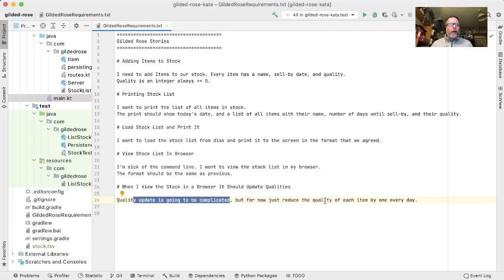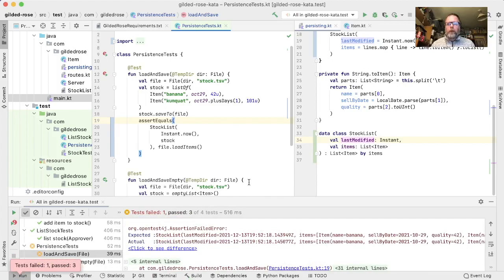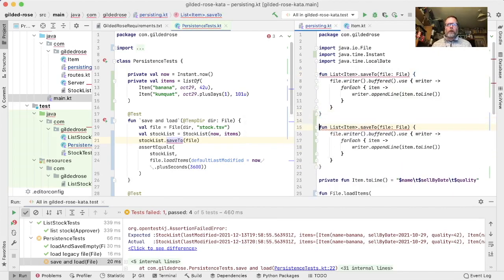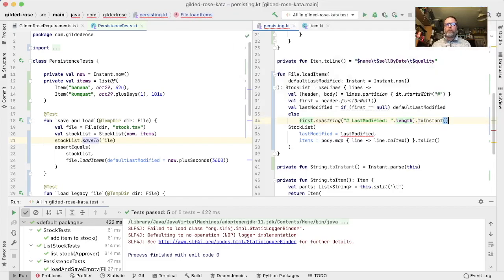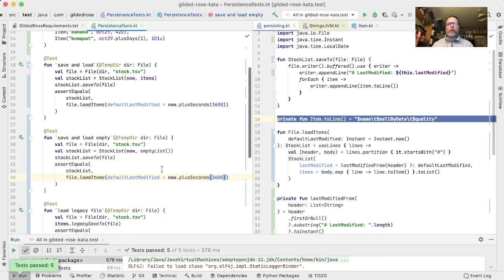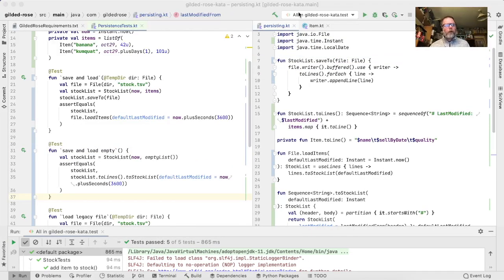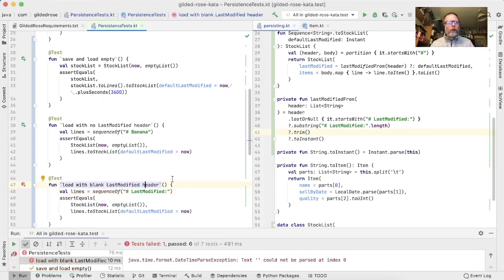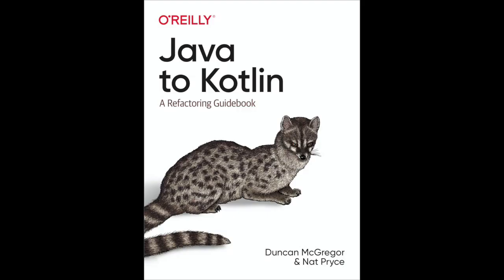Kotlin TDD - StockList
Part 5 of an exploration of where an Extreme Programming implementation of the Gilded Rose stock control system might take us.

In order to update the quality of items in stock, we're going to need to keep track of when they were last updated. So we add a last modified date to give a StockList class, and save and load both old and new formats while keeping compatible with the existing code.